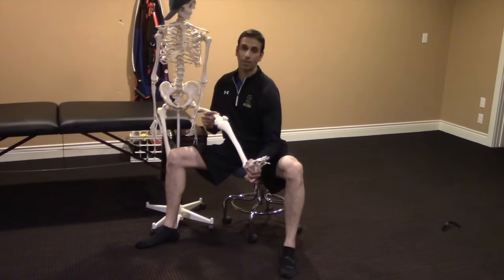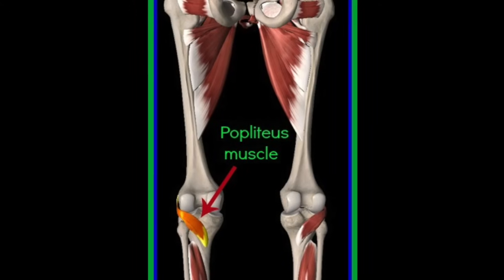Knee Pain Behind the Knee? This Muscle Is the Culprit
Get your FREE copy of "5 Hidden Reasons for Muscle Pain" today!
Back of knee pain/stiffness? Hamstring tightness? Could be Popliteus muscle tightness. In this video, we're going to talk about knee pain and specifically, pain located behind the knee, especially after activity that required a lot of rotational change of direction. Think about tennis, basketball, basically anything besides straight line jogging that required the knee and the lower extremity to have a lot of rotational components to it. The knee joint is not just a simple hinge joint. There's a small but important amount of external rotation and internal rotation. The external rotation occurs when we go into full extension, which is the knee locking out. Then, in order for us to bend the knee, we have to have a little bit of an internal rotation of this tibia in order to have full flection. So, this is the tibia. I'm exaggerating the motion, but you can see external rotation when we go into full extension, internal rotation when we come into full flection.

The muscle's called the popliteus, and it's located behind the knee and it's responsible for helping to stabilize the knee, especially to help unlock the knee during flection. As you can see, the popliteus is a pretty small muscle, but it plays a very important role. It starts on the outside edge of the femur, crosses diagonally behind the knee, and inserts on the inside top edge of the tibia. In addition to helping stabilize the knee, the popliteus is also responsible for internal rotation of the tibia during knee flection.

 The muscle starts on the high side of the femur, goes behind in the popliteal fossa, and inserts broadly on the under surface here on the inside lateral part of this tibia.

In order to find the popliteus, you'll go on the inside edge of the tibia until you start to feel the bone flare out a little bit for the tibial plateau. What you'll do is you'll take your thumb and dig back there behind there until you feel that muscle, and if it's sore, what I want you to do is work that for about 30 seconds to a minute, massaging that muscle out a little bit. If it's involved, it is usually really pretty sore. So, inside edge until you feel the bone flare out, drop your thumbs back, and feel the muscle. Now, I'm going to show you how to stretch your right popliteus. So, what you'll need to do is bend the knee a little bit, slightly toe out, and then rotate your legs straight. Hands on your knees and you're going to slowly bend and straighten out your leg until you feel a stretch right behind the knee.

Now, you might get some stretch all the way up the hamstring, but the focus is behind the knee. Let's take a look again. Toe out. Then you're going to ... so not straight, but tow it out, rotate the leg in, slightly bend over, and then work that knee into full extension. Pause for a second and then bring it back, and what you'll feel is you should feel the stretch right behind the knee. Let's take a look at it from another angle. Slightly toe out, rotate the femur back immediately, slight bend in your leg, bend over if you need to, and then I want that focus to be right behind the knee. So, we're going to post that just a little bit here. Stick your butt up in the air if you need to. Bring it down until you feel a stretch right behind the knee, and then you can assume that you're stretching that popliteus.

Do you have more questions? Let’s connect! On line Exercise and Injury consultation

Shoulders hurt? Udemy.com on-line class on shoulder stretching, strengthening, trigger points, and posture

Ready to work on your posture? Udemy.com on-line class on neck, upper back, and shoulder stretching to improve posture

Daily Neck Stretches
5 Exercises all Seniors should be doing!

5 hidden reasons for muscle pain.

In Bellingham, Washington? Schedule an “In - Clinic” visit for Osteopathic Manual Therapy

Thanks,
Ed Deboo, PT